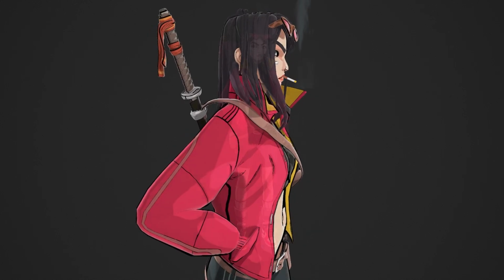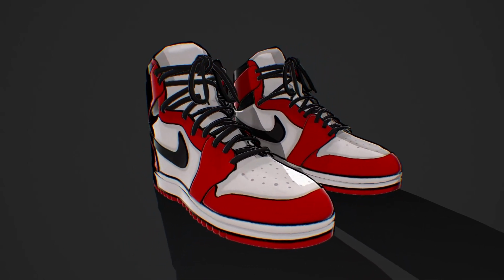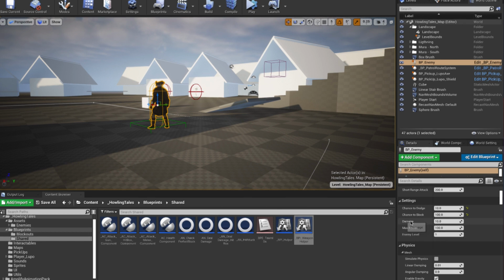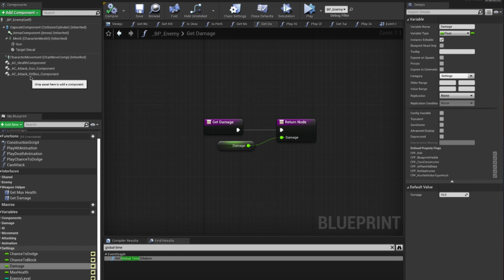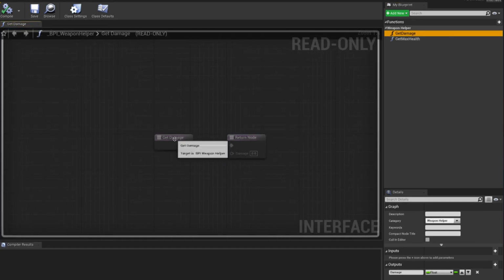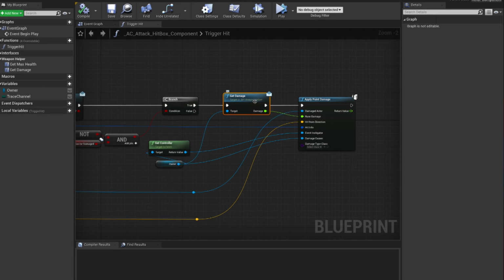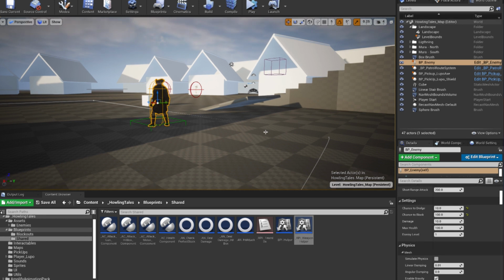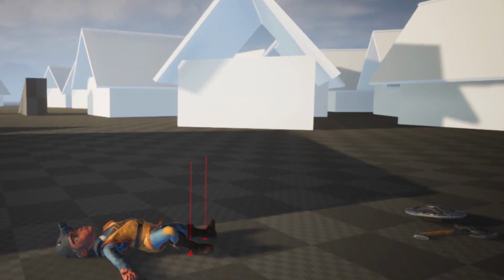Devlog 06 - New 3D Characters, Environments, and Player Adjustments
Hello everyone!
This week I worked mostly on the character and environment design. And on the other hand, I changed the player block based on the angle to the enemy.

Chapters
00:00 Intro
00:20 Anime Katana Girl
01:25 Changes in Enemy's Settings
03:18 Player New Blocking System
03:39 Designing Environments
04:05 Open for commissions